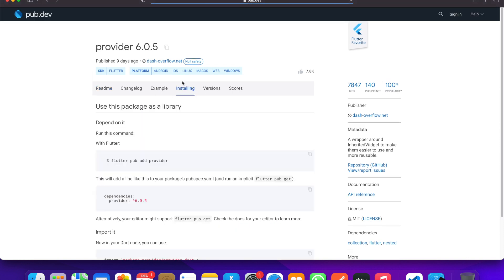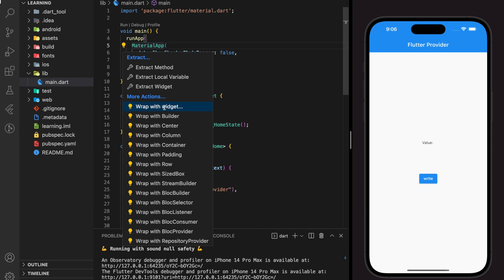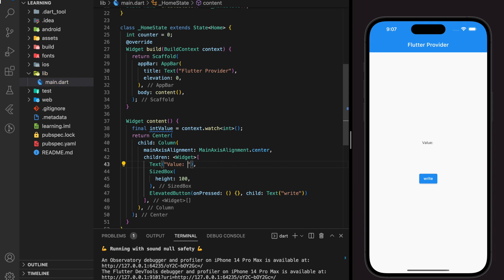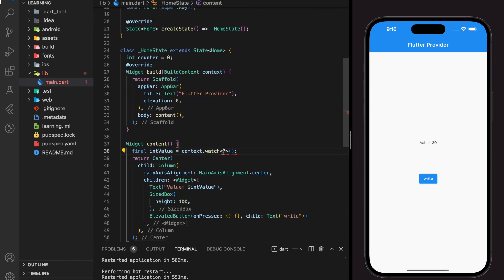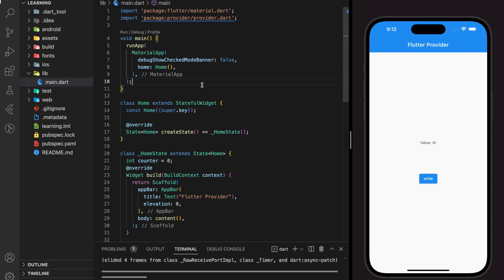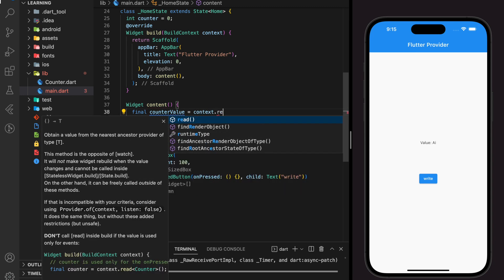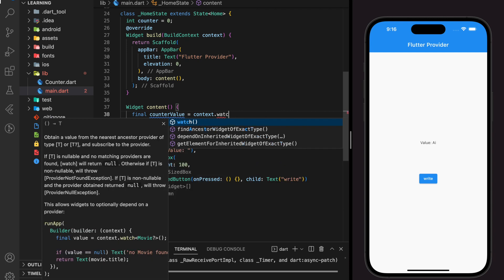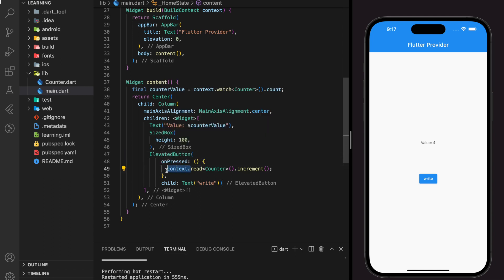How to Use Provider for State Management in Flutter (2025)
Learn how to handle state management in flutter using flutter provider package. Flutter provider is a wrapper around InheritedWidget to make them easier to use and more reusable. In this flutter provider tutorial, you will go through step by step with example. Flutter tutorial for beginner.

Project Timeline
0:00 intro to flutter provider
0:32 install provider package
0:57 Build flutter app
1:45 Basic Future Provider
5:23 Advanced Change Notifier Provider